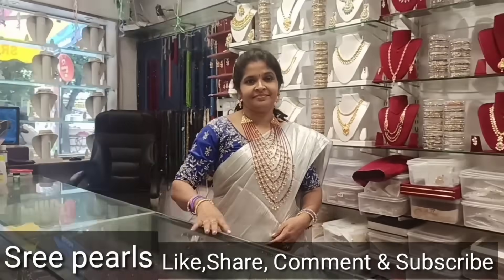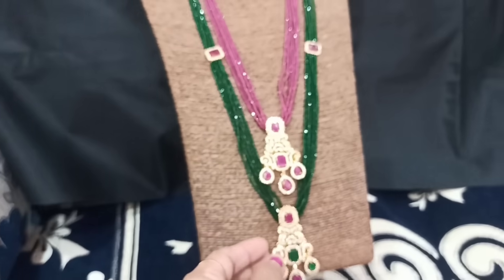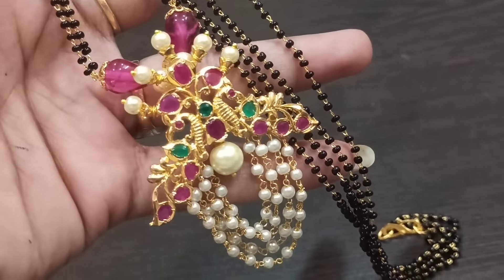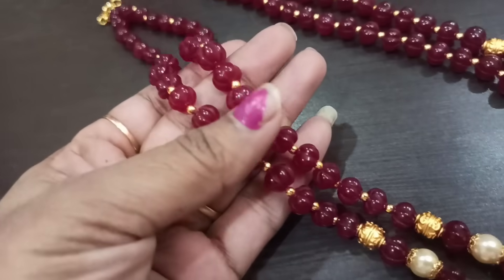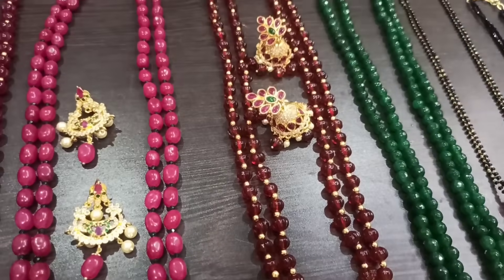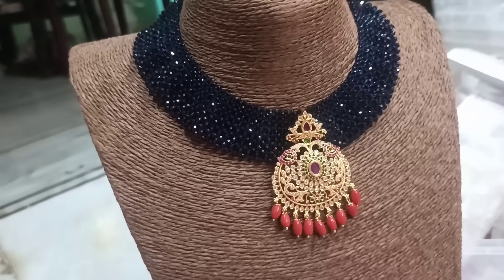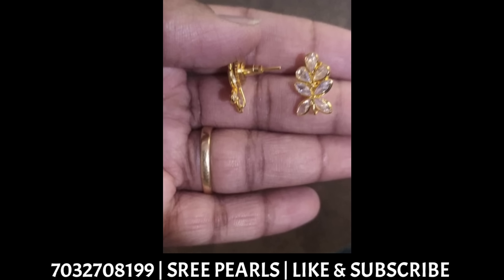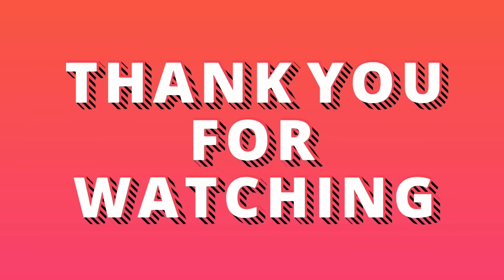Customized Beads Collection | 7032708199 | Sree Pearls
Resealers Most welcome ✨

Shop address→ Plot no.4-117, Manjeera Road, Opp: Venkateshwara Temple, Chandanagar, Hyderabad- 500050

Shipping all over India.

Procedure for Ordering items:

1. Take Screenshot of the desired item from the video or select the items from the Sree Pearls & Jewellers Whatsapp group.
3. Check the availability.
4. If item is available then Transfer the amount through Google Pay / Phone Pe / UPI to the above number (i.e., 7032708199)
    or Bank transfer to the following Account

Y SriVani
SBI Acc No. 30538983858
IFSC Code. SBIN0006314
Seri lingampally Branch
Hyderabad

5. Send your full address with landmark along with Pin Code and your phone number clearly to 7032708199

6. Items will be shipped after the payment.

7. Tracking ID will be sent to your mobile number for your verification.

8. Items will be delivered in 7 to 10 working days.

9. After receiving the items, you must have to take a video clearly at the time of unboxing without any delay in the recording i.e., in one shot (Continuous video without any break)

10. If any breakage in the item, we will take further action after the verification of your unboxing video.

11. If the video is not clear then there will be no refund / no exchange.

with regards

Yours Srivani
Sree Pearls & Jewellers